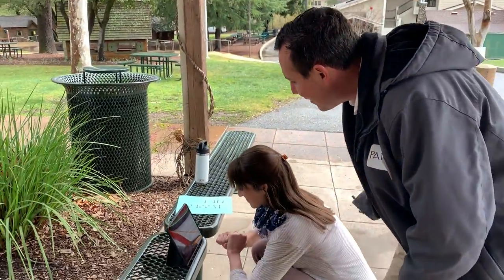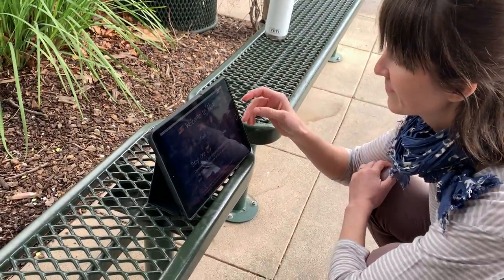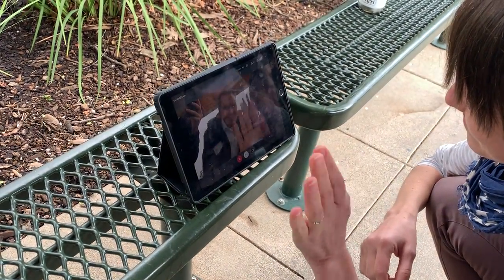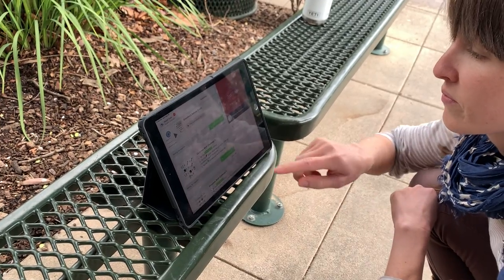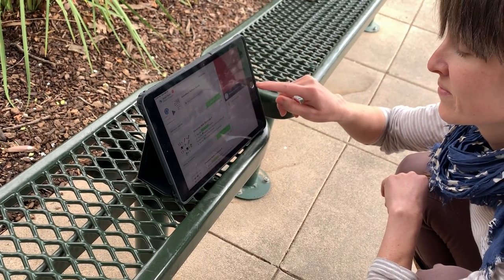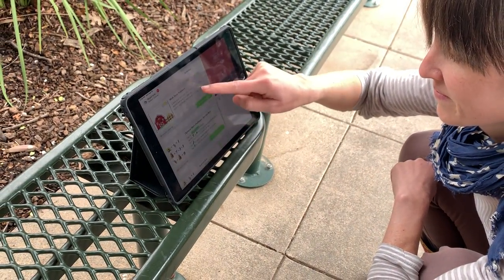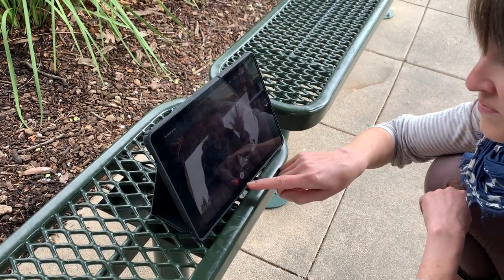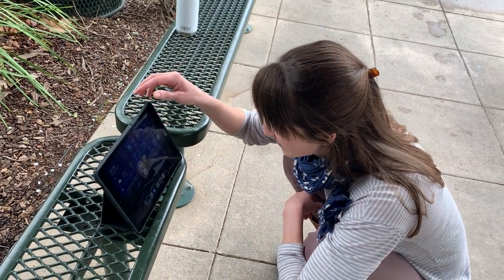How to Support Your JK-3 Hillbrook Student with Distance Learning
Here's a walkthrough on how to get your JK-3 student(s) online and learning starting Tuesday morning at 8am.

4th graders will follow a similar workflow, but go from Flag to Flipgrid in the morning. 4th graders will use Google Meet (like in the video) for Closing Meeting.

5th-8th graders will watch Flag, visit Flipgrid (for Advisory), and then use Google Classroom for connecting with teachers. Middle school students can use Google Meet for Office Hours if needed from 3-4pm.